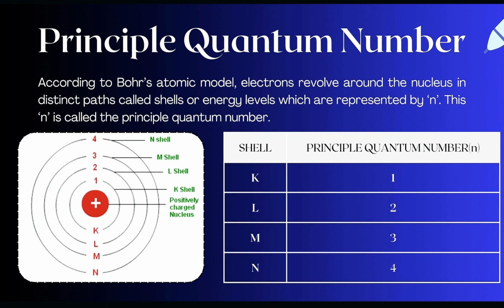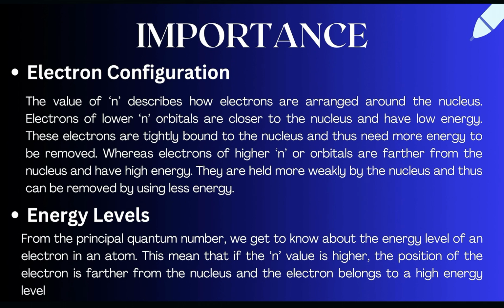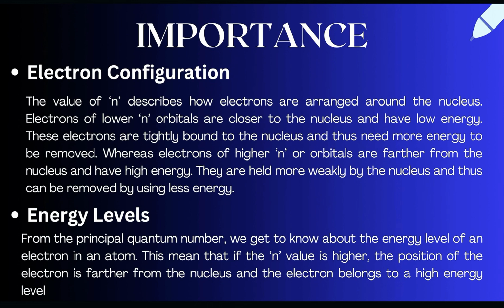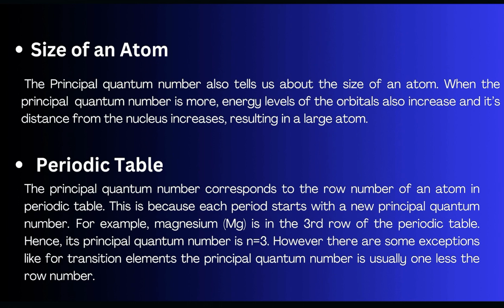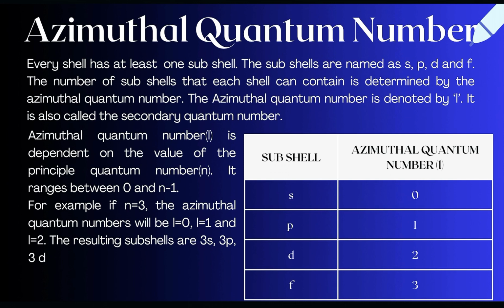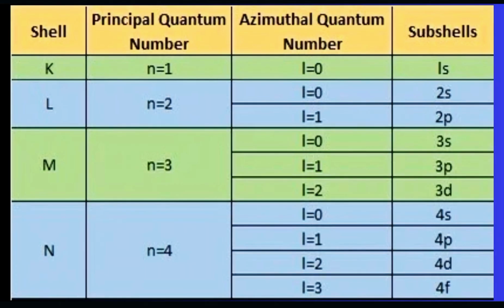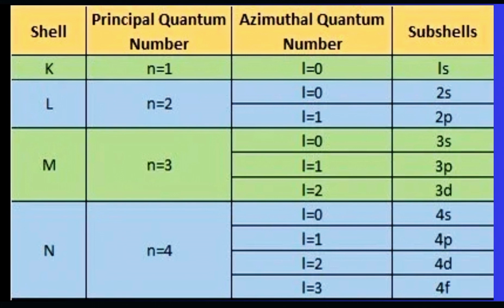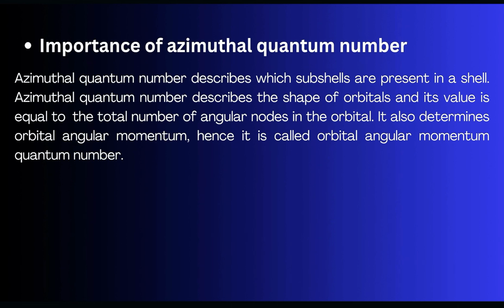Understanding the principal and azimuthal quantum numbers!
Hope you like the video. Please do mention some topics for the next videos in the comments!